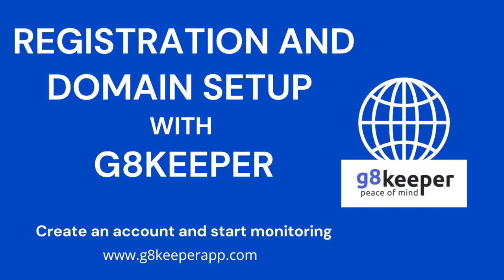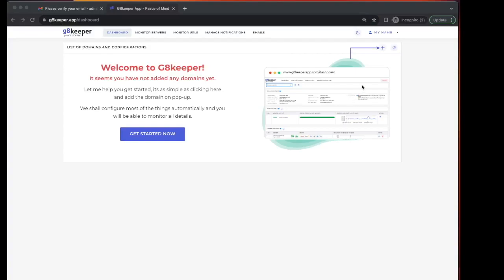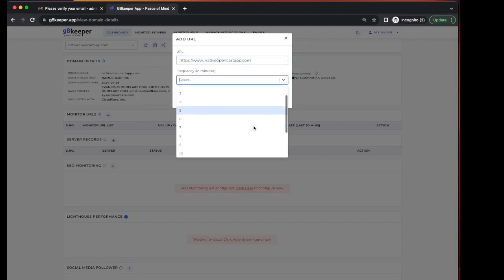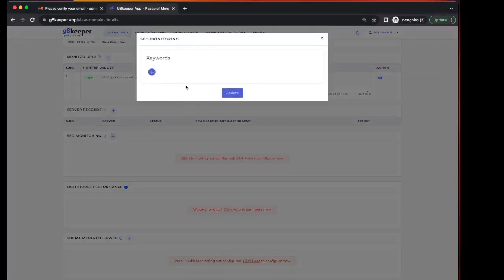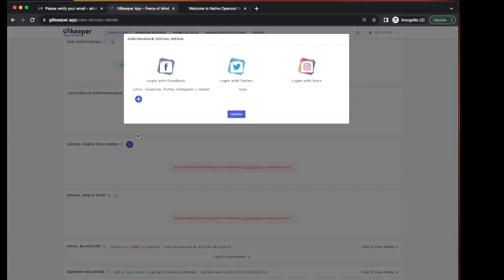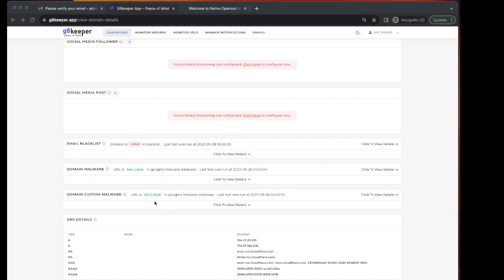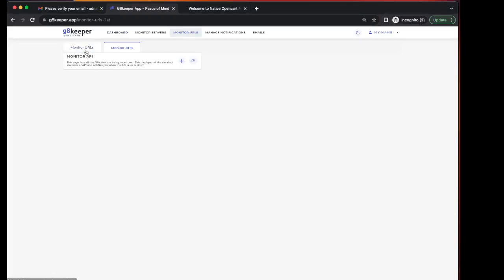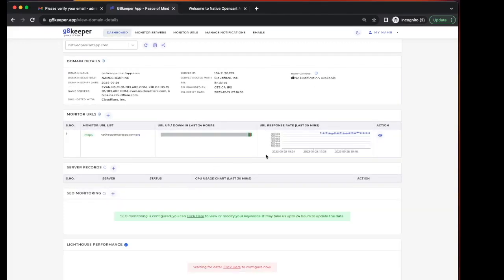Registration & Monitoring Domains with G8keeper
Welcome to our detailed guide on how to use Gatekeeper, the ultimate server monitoring service. In this video, we'll guide you step by step on how to register, set up, and monitor your domain with Gatekeeper. Here's what you'll learn:

Registration process at G8keeperApp
Dashboard overview and adding a new domain.
Monitoring URLs, server records, and associating servers with domains.
SEO keyword monitoring and tracking search engine rank fluctuations.
Lighthouse performance metrics and monitoring webpage performance over time.
Social media monitoring: track follower count and post frequency.
Ensuring your domain stays off email blacklists.
Malware monitoring: checking domain URLs against Google's malware database and Gatekeeper's proprietary algorithm.
Accessing comprehensive DNS details of your domain.
Real-time domain status updates: uptime, downtime, and server response time.
Stay protected and enjoy peace of mind with Gatekeeper. Happy Monitoring!